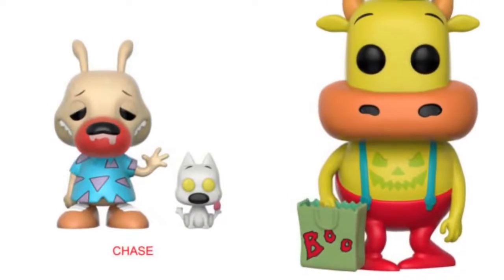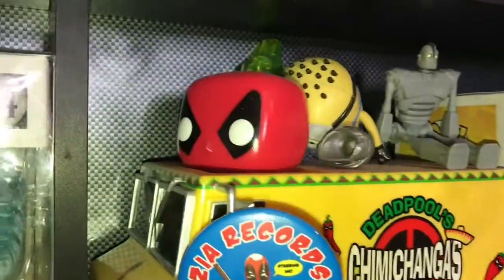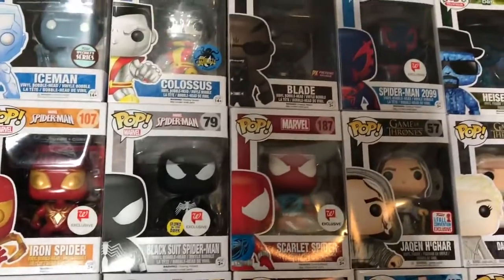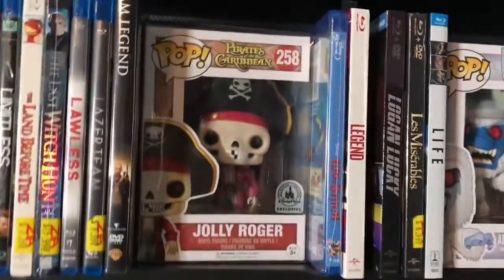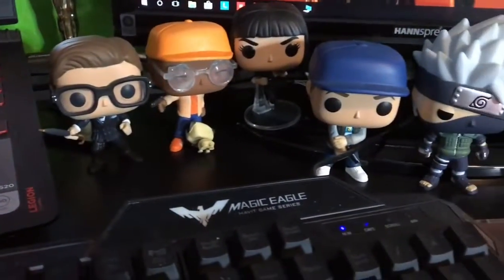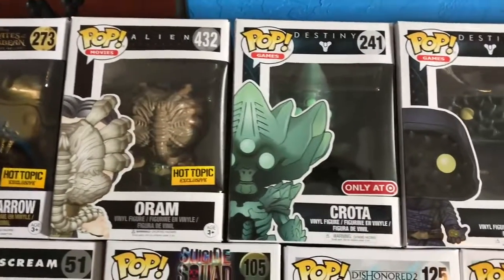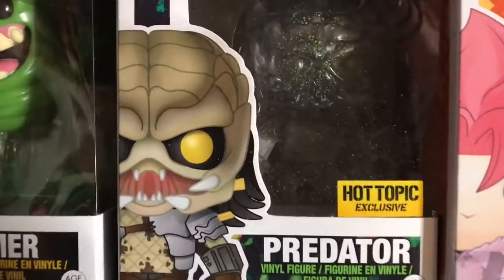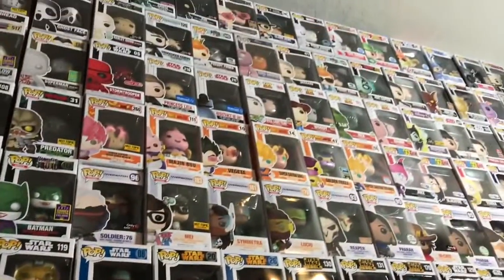Funko Pop Vinyl Value